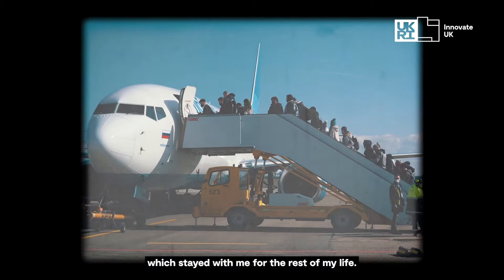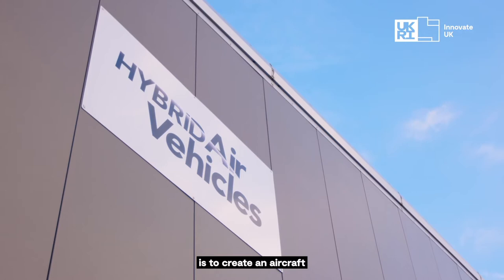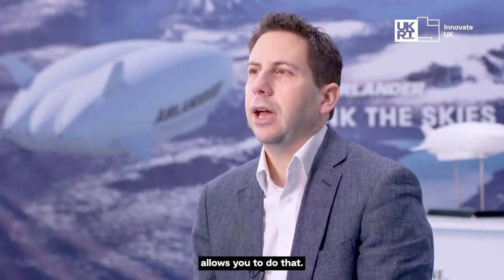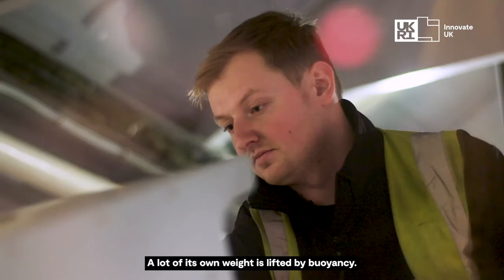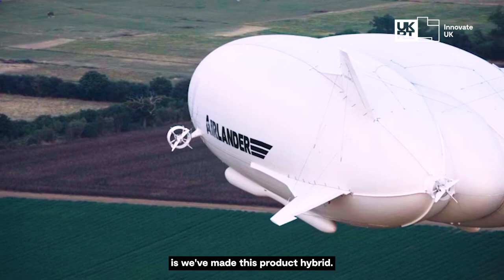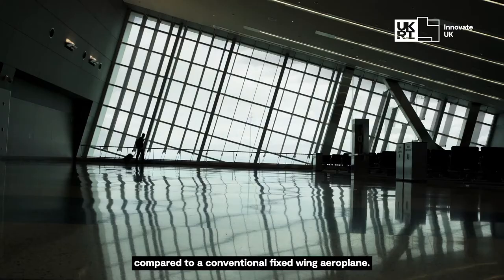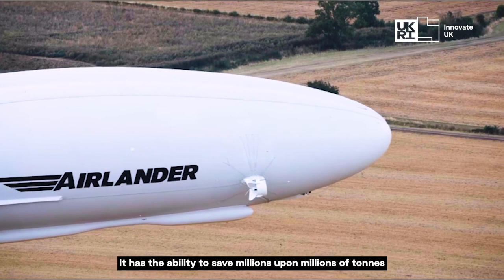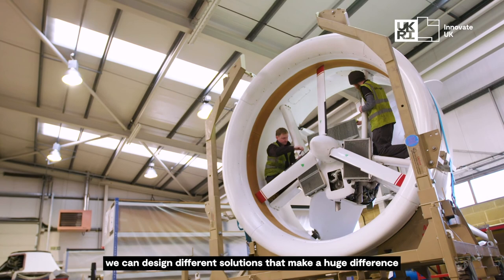The future of zero-carbon aviation - Hybrid Air Vehicles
In just one year, flights produce more than 900 million tonnes of CO2. The aviation industry is a significant contributor to climate change, but the obvious solution - to eradicate air travel - simply isn’t viable.

Offering an innovative new solution is Tom Grundy, CEO of Hybrid Air Vehicles. Recognising that planes use much of their fuel to carry the weight of the aircraft, the Hybrid Air Vehicles team have developed Airlander; a hybrid airship that uses helium to support the vehicle's weight, meaning fuel is largely only necessary for propulsion. Airlander could help to reduce carbon emissions by 75% compared to standard planes.

With help from from Innovate UK’s Sustainable Innovation Fund, the Hybrid Air Vehicles team were able to drive their focus into working with Collins Aerospace and the University of Nottingham to develop, test, and build Airlander’s electric motors; the first ever electric motors designed for this class of vehicle. Through further development of the airship, it is expected that Airlander could be producing CO2 savings of up to 90% by 2025.

To find out more about the people supporting innovative ideas that help us tackle climate change,

Follow us on SlideShare to find the slides from all KTN webcasts